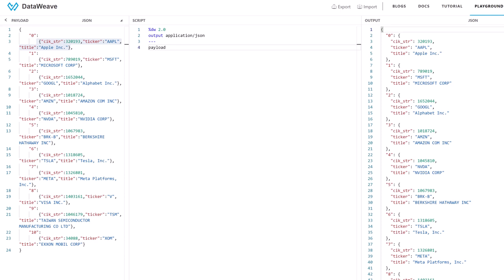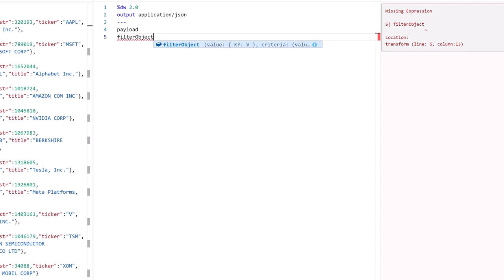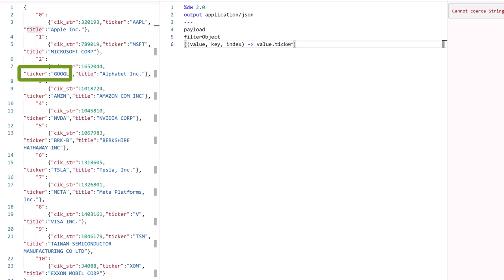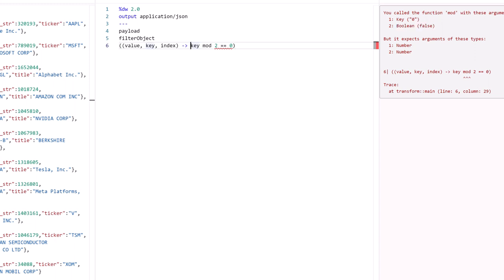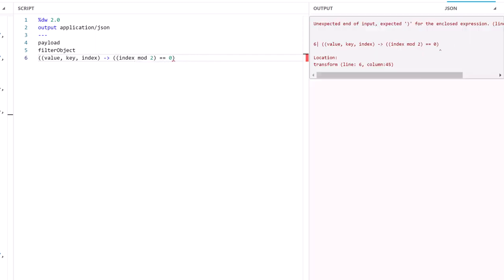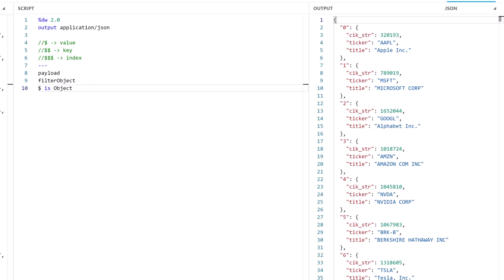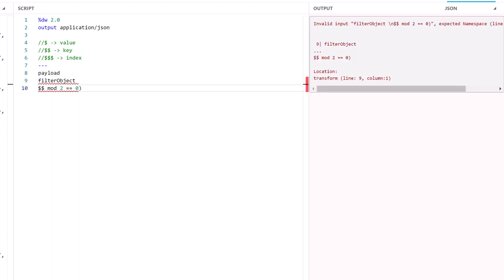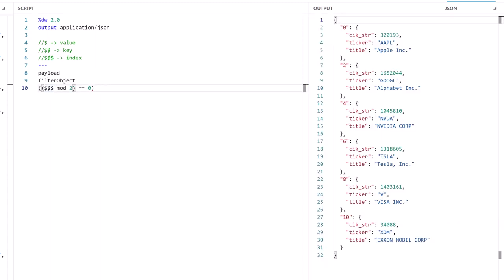How to Filter Objects using DataWeave like a Pro 🖥 MuleSoft tutorial for beginners